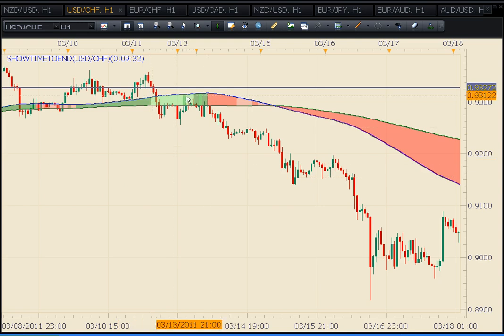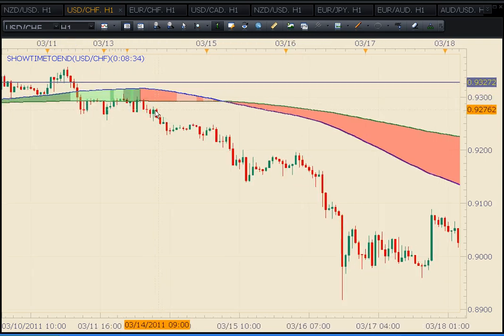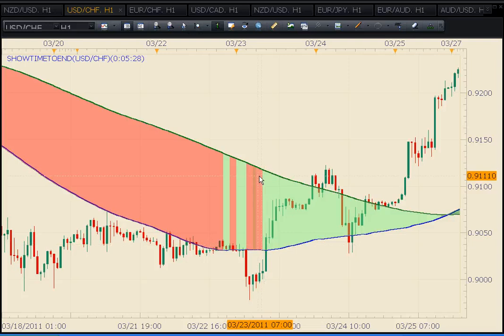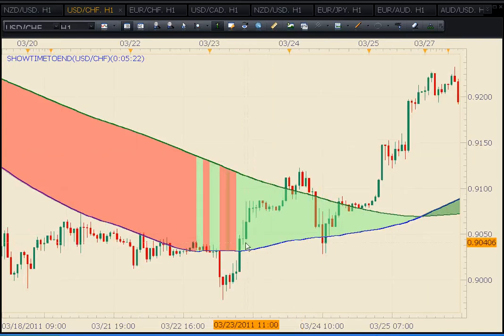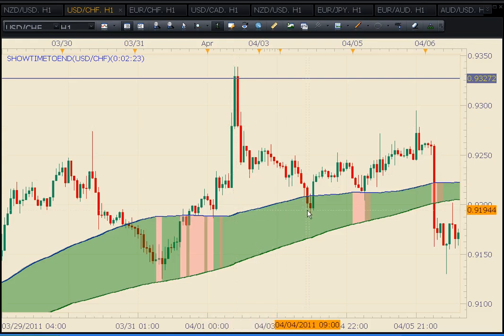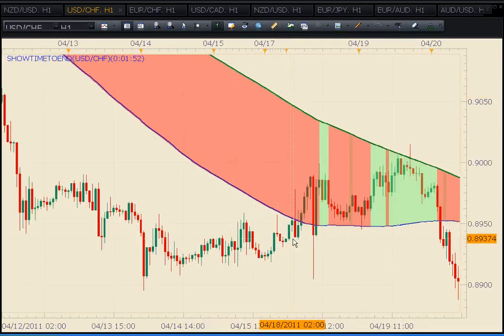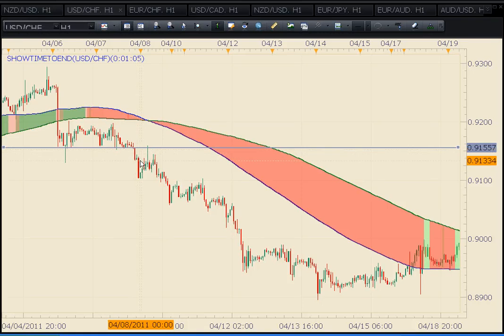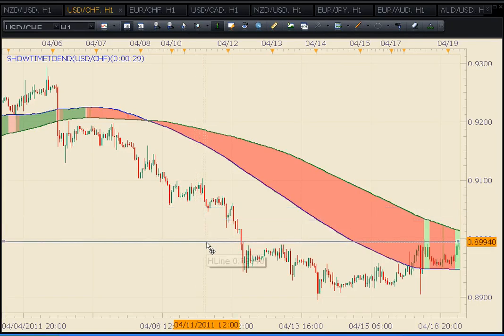Moving Average Clouds Trading.mp4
Here is a trading strategy using moving average clouds. This is the same as the previous moving average strategy that I showed using the 100 and 200 MA's but this is just more visual which helps people see things clearer.